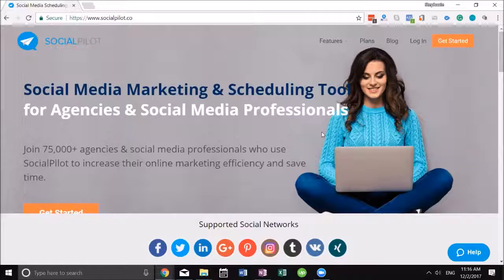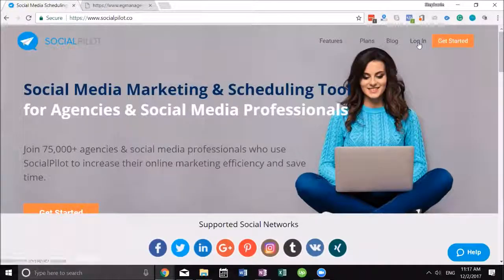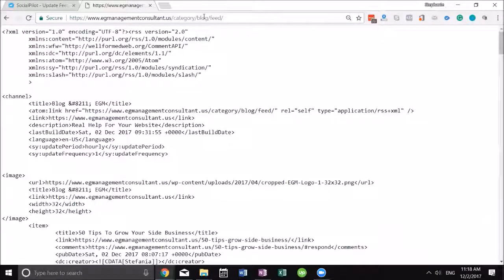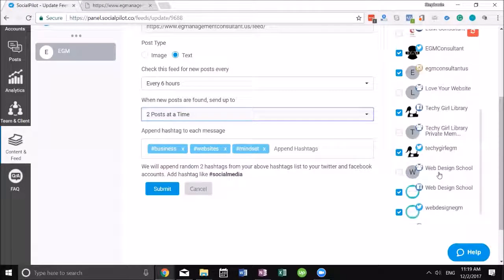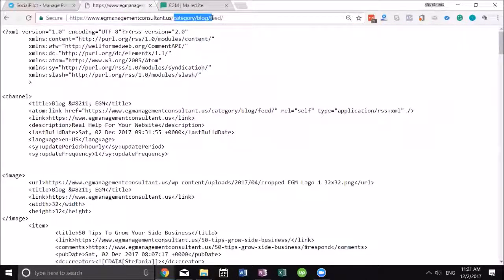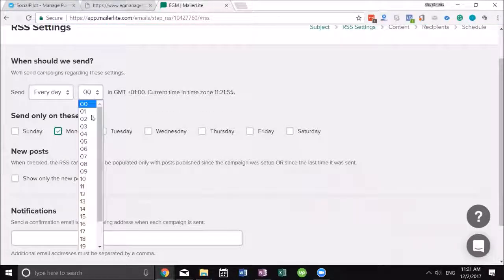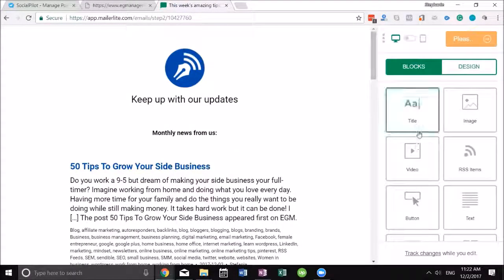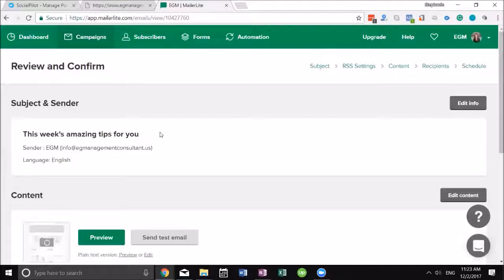how to use rss feeds to automate your social media